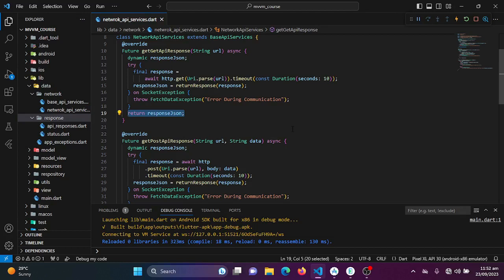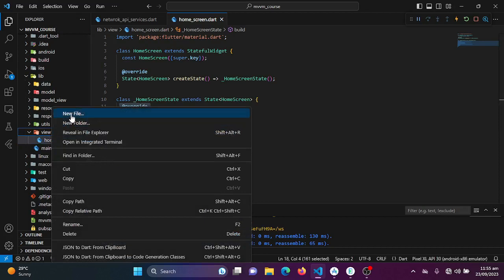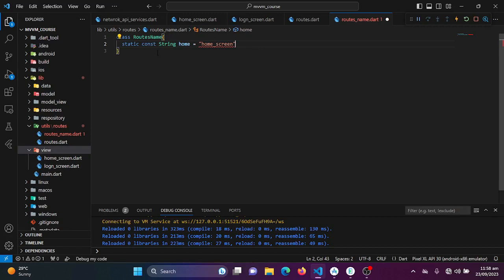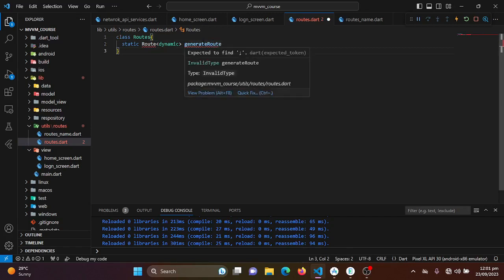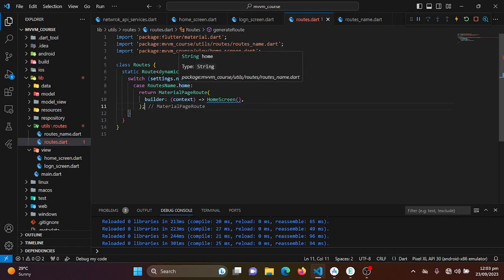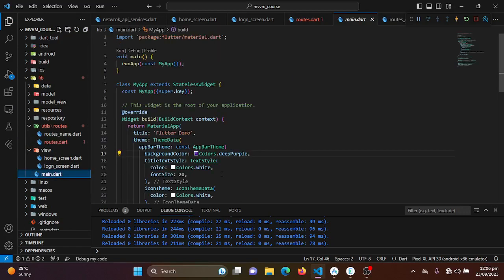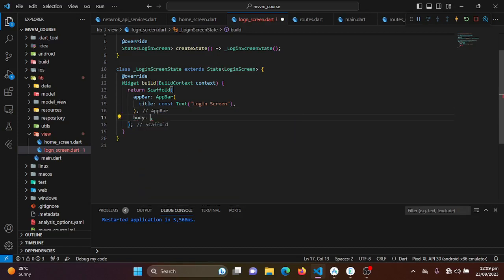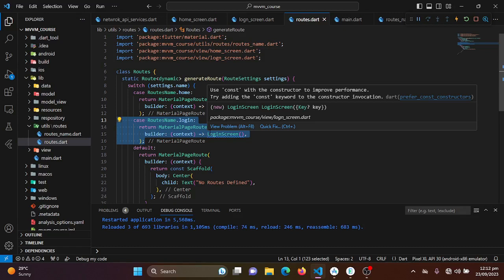Part 3 | Handling Routes in Flutter MVVM Architecture with Provider State Management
In this comprehensive Flutter tutorial, you'll learn how to effectively handle routes while harnessing the power of the MVVM (Model-View-ViewModel) architecture with Provider state management. Whether you're a beginner looking to understand the basics or an experienced Flutter developer seeking to level up your app-building skills, this video has you covered. We'll walk you through step-by-step, from setting up your project to seamlessly managing your app's routes and state using the Provider package. By the end of this tutorial, you'll have a solid grasp of MVVM and Provider, and you'll be well-equipped to create maintainable, efficient, and scalable Flutter apps. Don't miss out on this opportunity to boost your Flutter development expertise!

Connect me